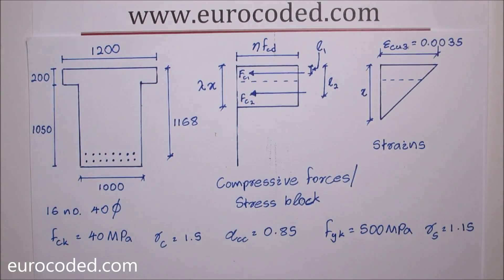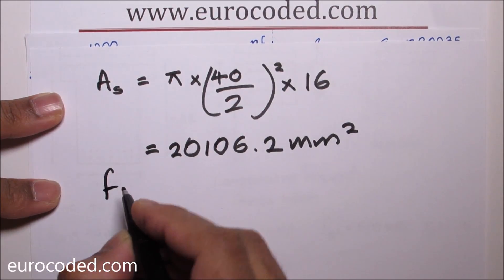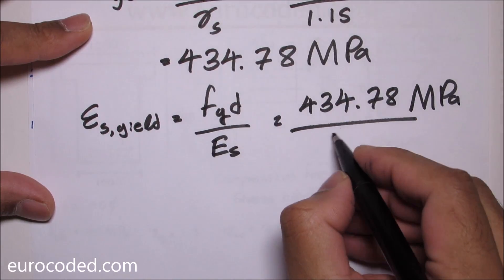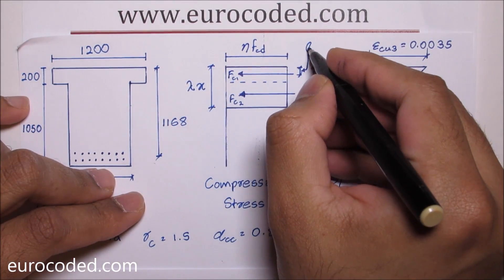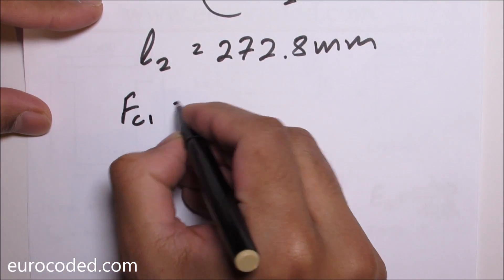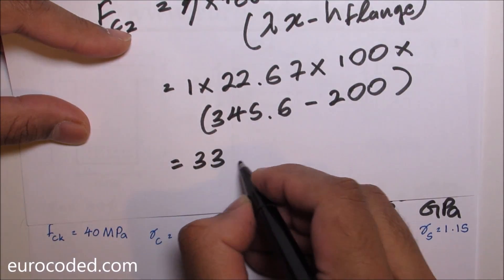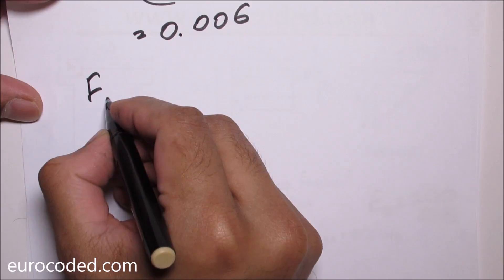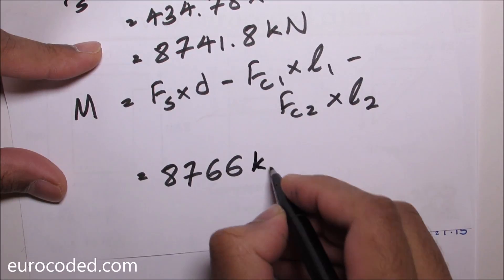Concrete T Beam Design to Eurocode 2 - Strain Compatibility Method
Worked example calculation to show how to calculate bending moment capacity of a reinforced concrete T beam in accordance with Eurocode 2 (EN1992) using strain compatibility method.

Corrections:
8:44 : F_c2 = η • f_cd • b_web • (λx – h_flange) = 1 x 22.67 x 1000 x (345.6 – 200) = 3300kN